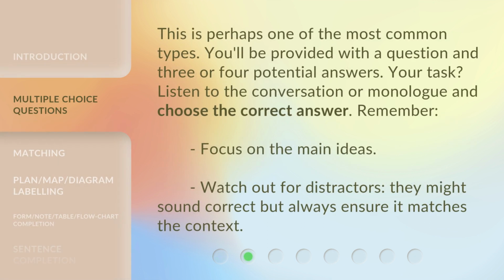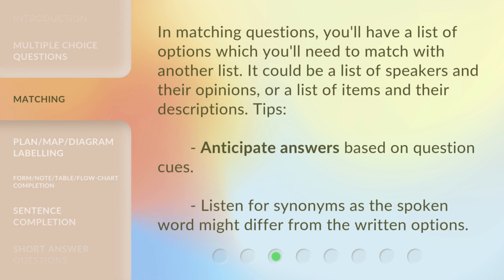Master the IELTS Listening: Understanding Question Types!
Master the IELTS Listening: Understanding Question Types! • Learn how to excel in the IELTS Listening section by understanding the different question types. Tailor your strategies and optimize your scores with expert tips and tricks!

00:00 • Introduction - Master the IELTS Listening: Understanding Question Types!
00:29 • Multiple Choice Questions
00:56 • Matching
01:21 • Plan/Map/Diagram Labelling
01:42 • Form/Note/Table/Flow-chart Completion
02:06 • Sentence Completion
02:25 • Short Answer Questions